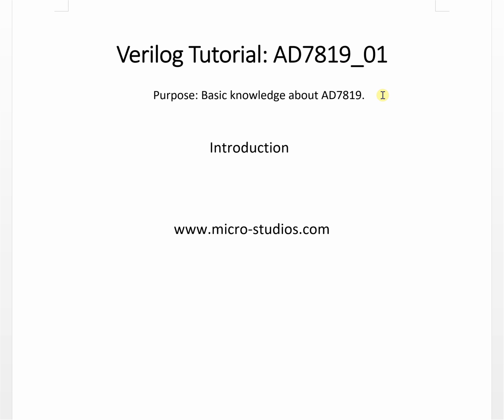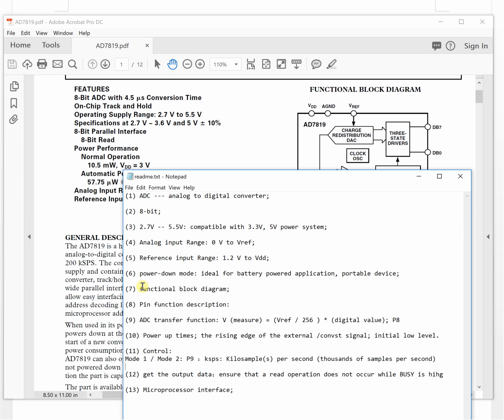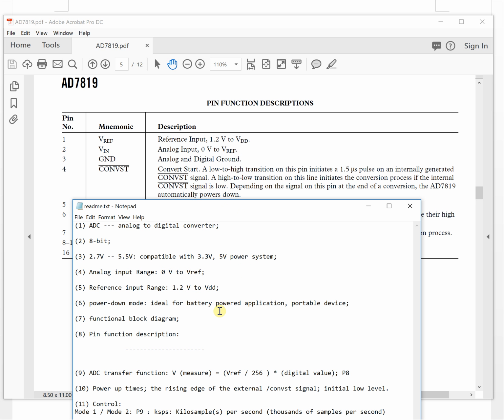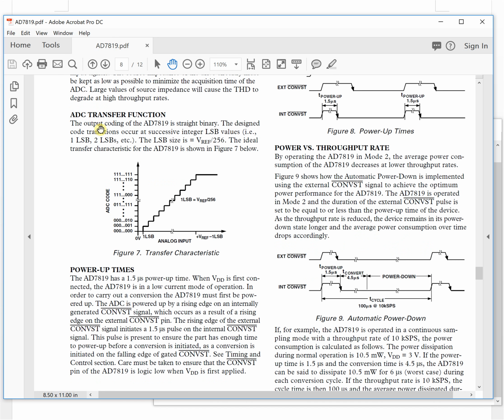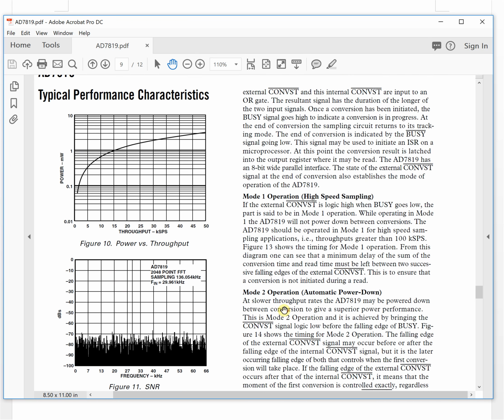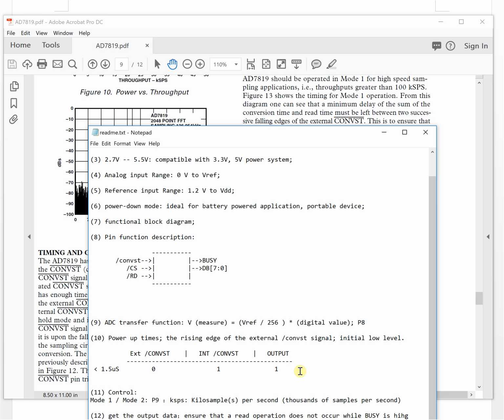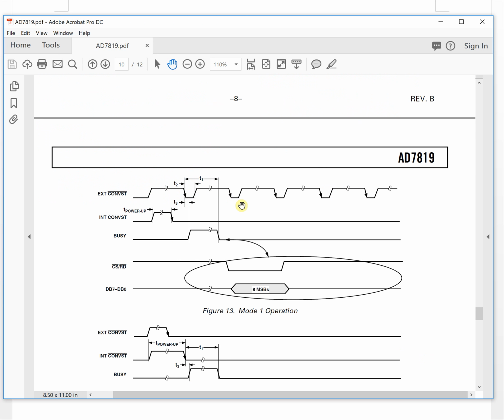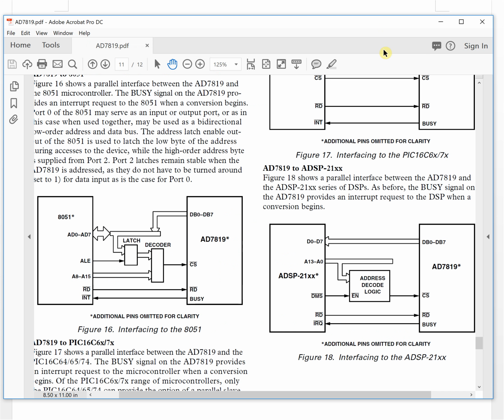Verilog Tutorial 34：ADC AD7819 01